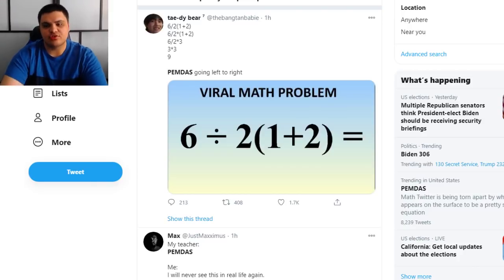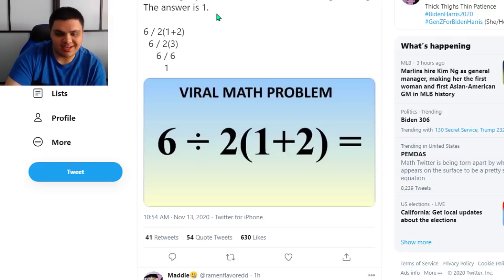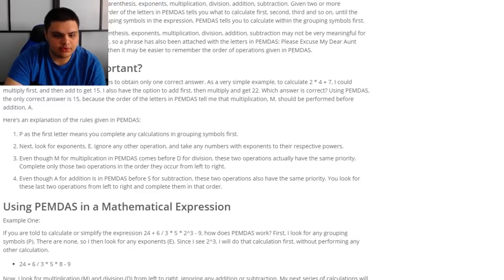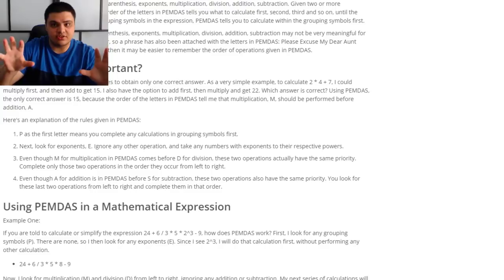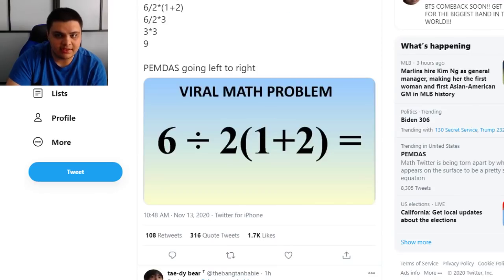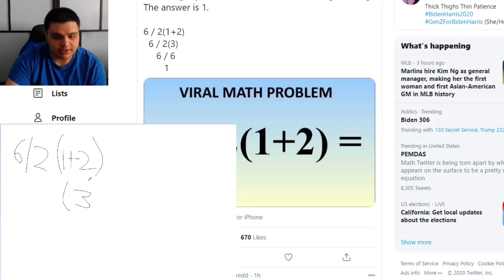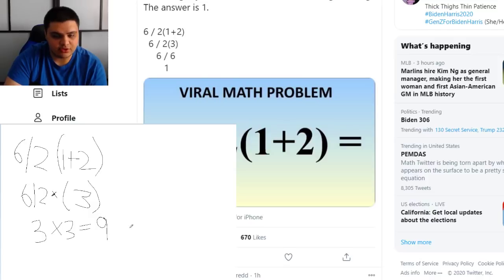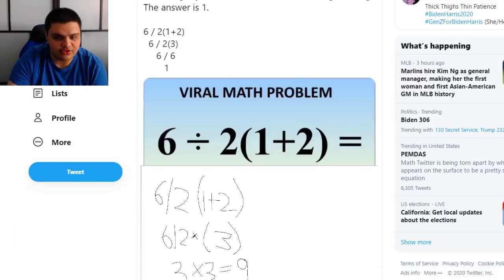6÷2(1+2), This Viral PEMDAS Equation Has People Completely Confused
6÷2(1+2), This Viral PEMDAS Equation Has People Completely Confused

This math equation went viral, 6/2 (1+2), with "PEMDAS" trending on Twitter with over 8,000 tweets. People were coming up with different answers, the two being, 1 or 9. So is the answer one or nine? Well, in this video, I explain how the answer is clearly 9, as PEMDAS does not prioritize Multiplication over Division, despite the fact that it states that in the PEMDAS acronym. They are on the same priority length, but you go from left to right. That is the main point of confusion for folks on this PEMDAS math equation. PEMDAS = Parenthesis, Exponents, Multiplication, Division, Addition, Subtraction.